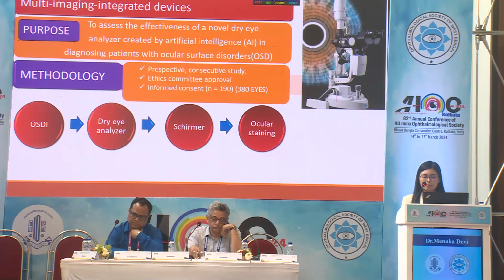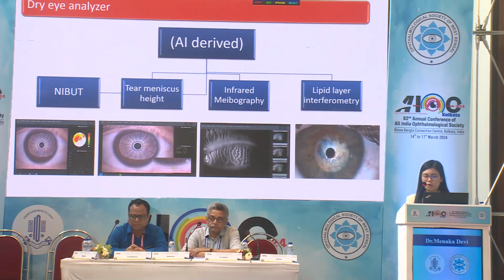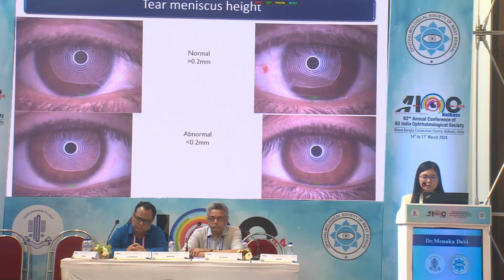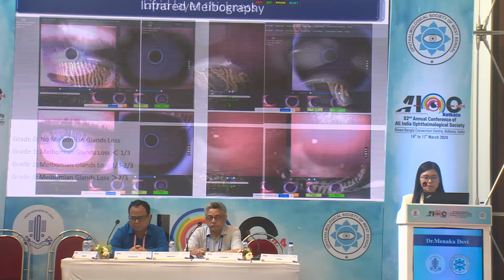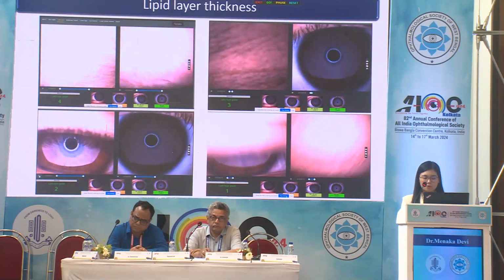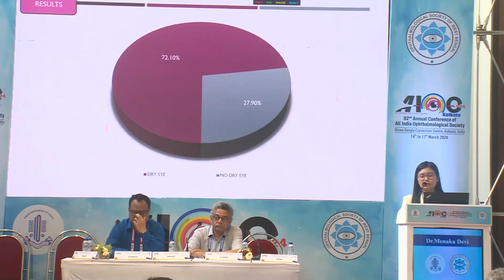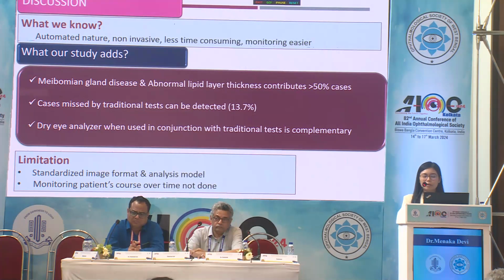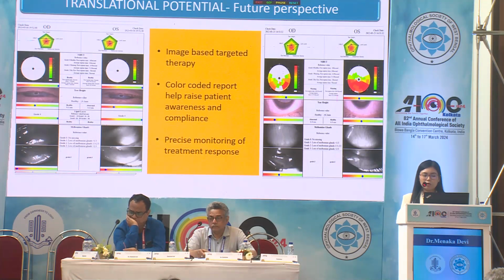AIOC2024 Free Paper Lacrimal FP926 The AI Revolution in dry eye diagnostics